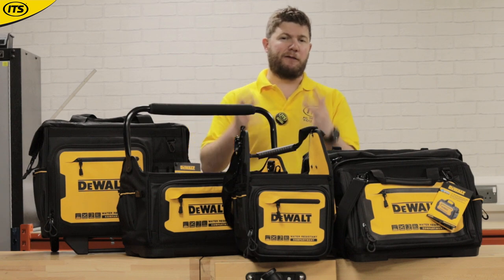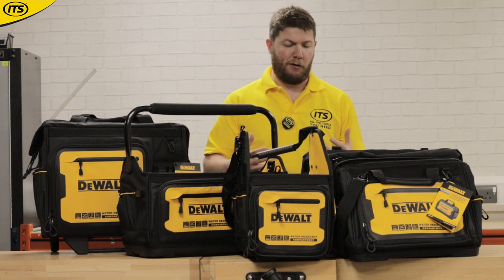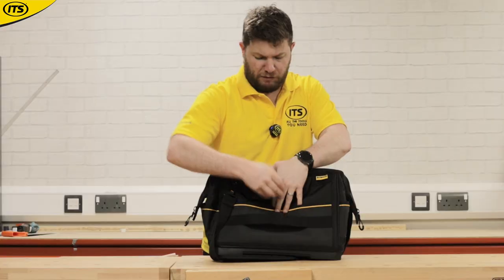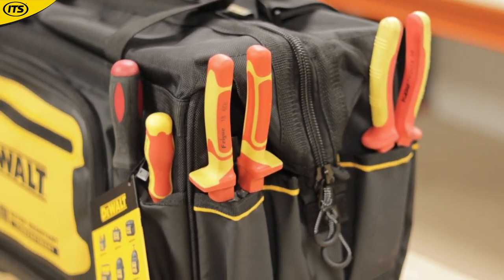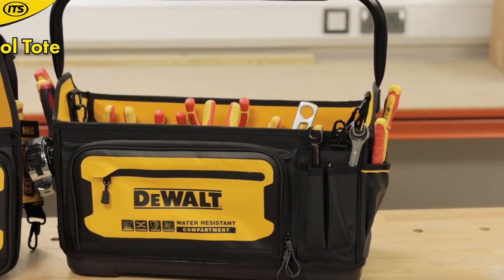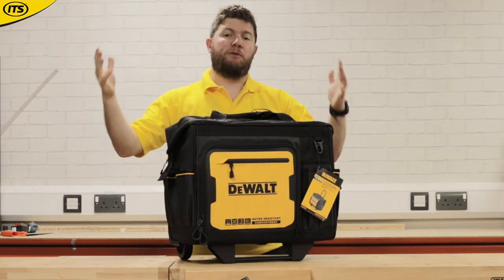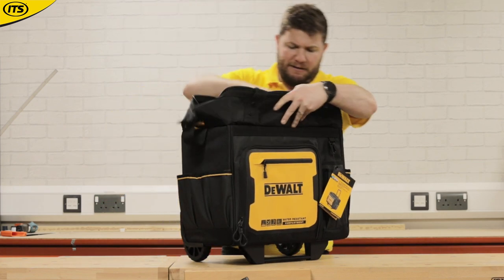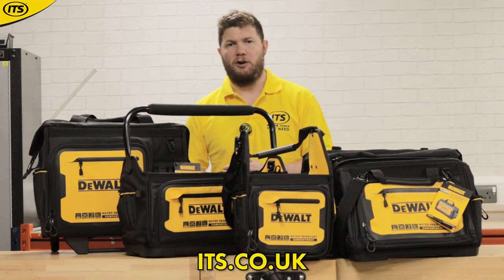Take A Look At Dewalt's New Soft Storage Bags